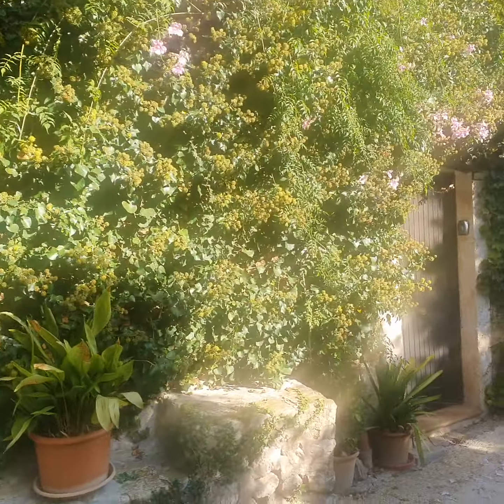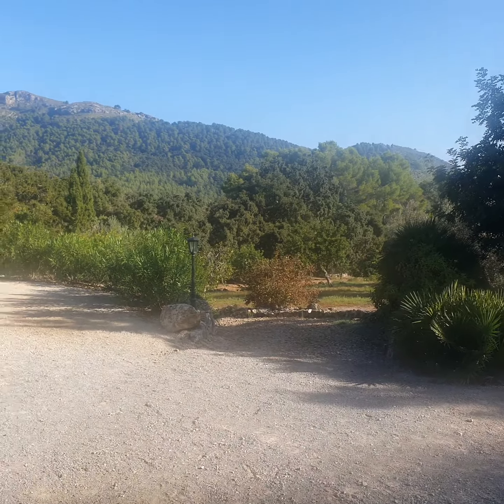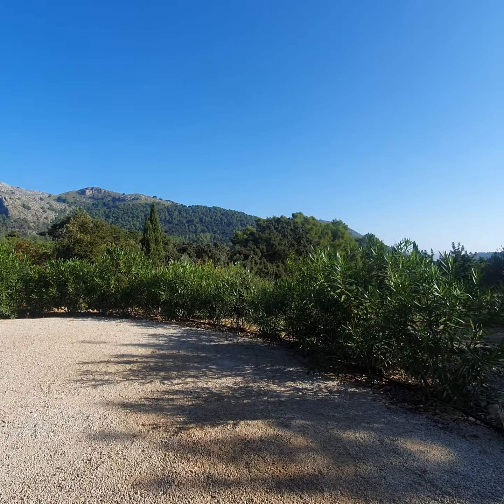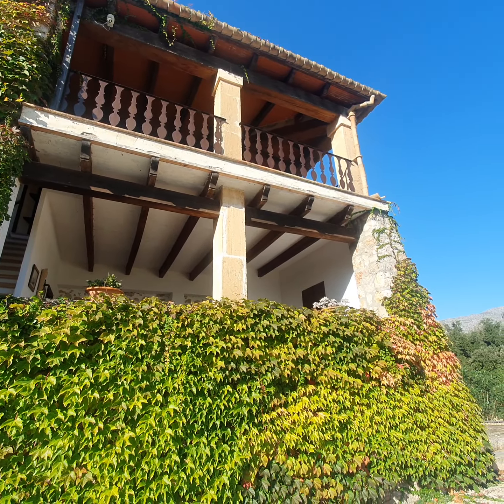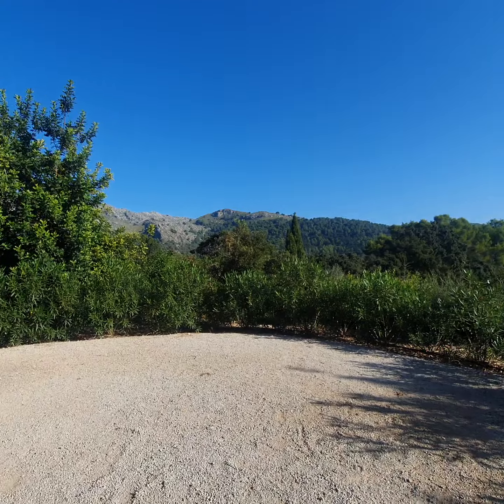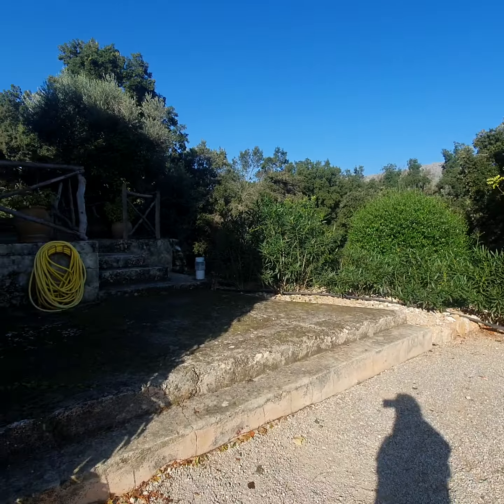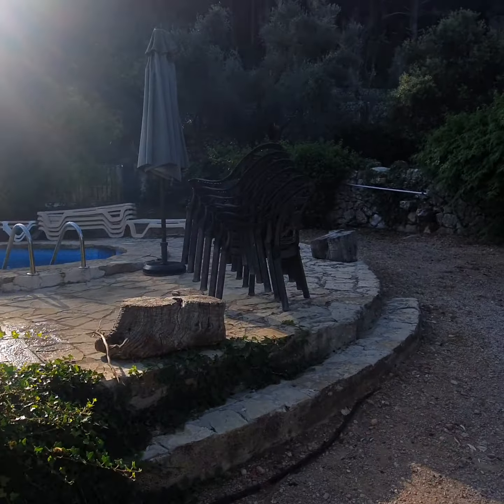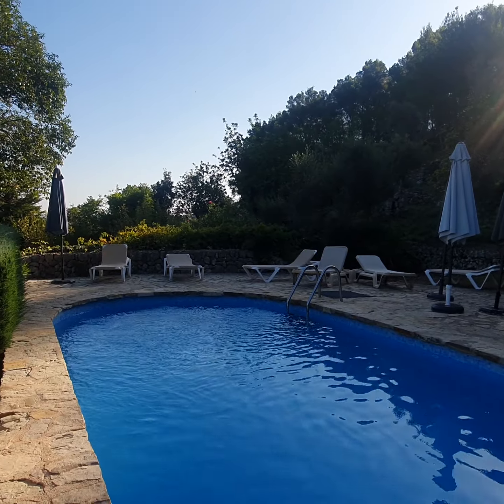Regards from the 8-day Intesive in Mallorca!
See our amazing place for the 8-day Intensive!

❣️ Advanced Weekend Workshop in Helsinki, Finland | January 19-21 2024
❣️ Honest dating in Helsinki, Finland | January 23 2024
❣️ Honest dating in Helsinki, Tampere | January 26 2024
❣️ Free Webinar: The Power of Direct Expression | February 8 2024
❣️ Winter retreat in Syvilla, Parkano, Finland | February 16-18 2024
❣️ Weekend Workshop in Amsterdam, NL | February 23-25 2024
❣️ 8-day Intensive in Tenerife, Spain, 1-9 March 2024
❣️ Practitioner And Advanced Retreat in Parkano, Finland | May 28 - June 1 2023
❣️ 8-day Intensive in Parkano, Finland | June 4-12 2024
❣️ Summer retreat in Parkano, Finland | July 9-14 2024
❣️ Advanced 8-day Intensive in Parkano, Finland | July 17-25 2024
❣️ Weeklong couples Retreat in Parkano, Finland | August 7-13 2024
❣️ Family and Friends Retreat in Parkano, Finland | August 28 - September 1 2024
❣️ Honesty and Conscious Touch Retreat in Parkano, Finland | September 4-8 2024
❣️ Honesty Gathering in Spitzmühle near Berlin, Germany | September 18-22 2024
❣️ Weekend Workshop in Amsterdam, NL | September 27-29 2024

Book now to get our EARLY BIRD DISCOUNT (available on select workshops and retreats).

Honesty Europe is an organization founded by certified Radical Honesty trainers Tuulia Syvänen and Pete Jordan. Our mission to support people to live happier lives by telling the truth, and letting go of fear and worry.